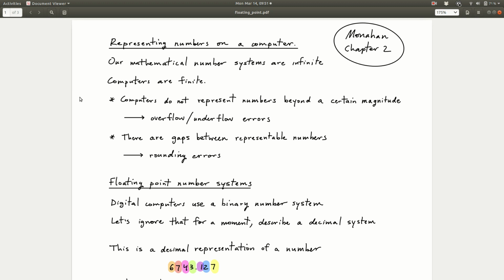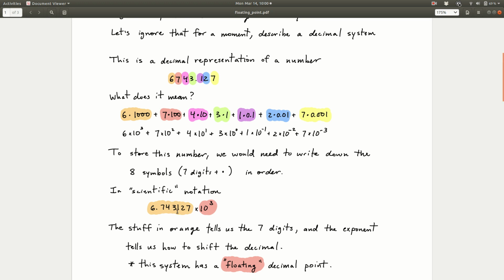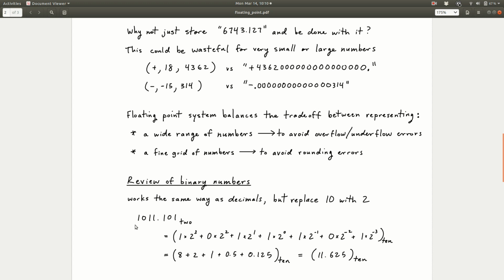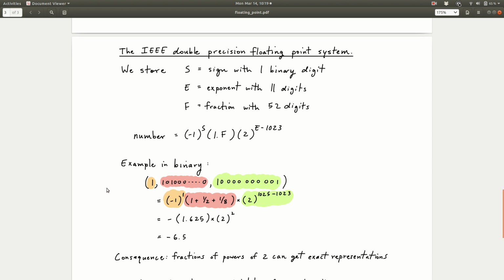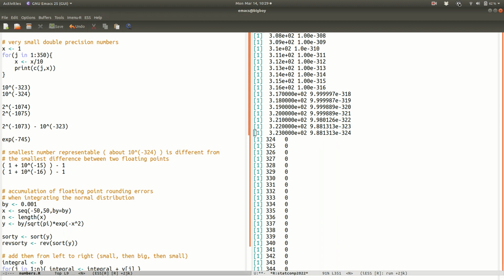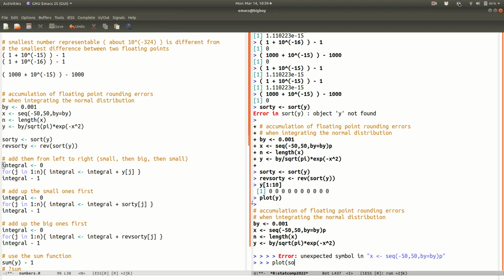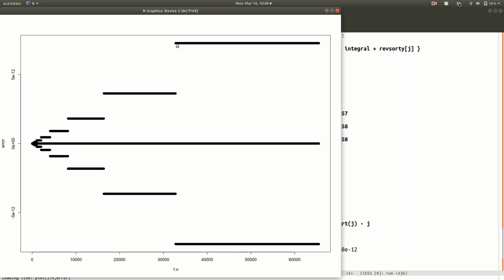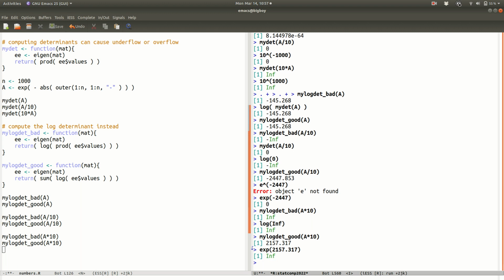Advanced R Programming - Floating Point Numbers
Ever wondered how decimal numbers get represented on your computer? We demystify the floating point number system. It's really not as complicated as you might think!